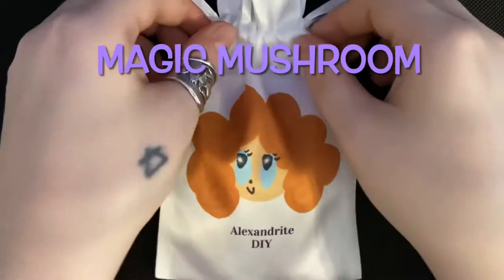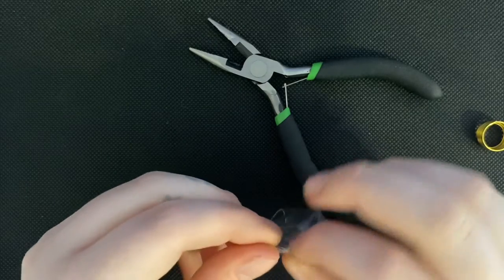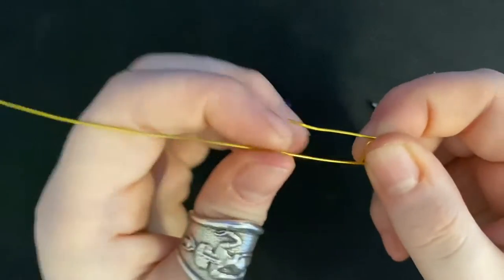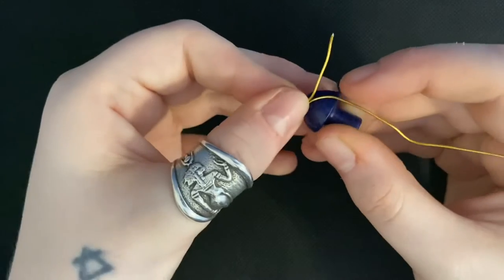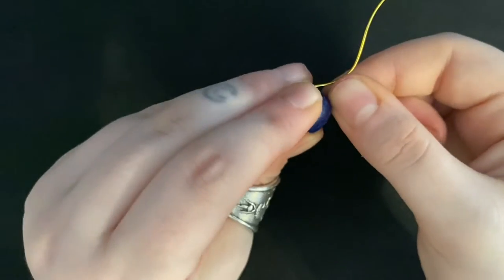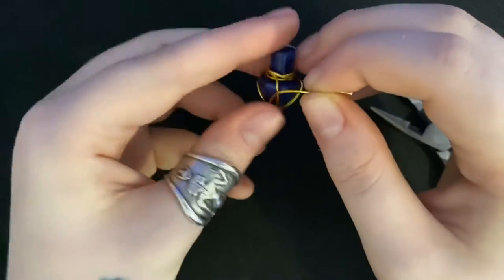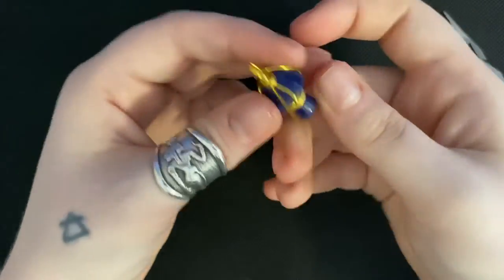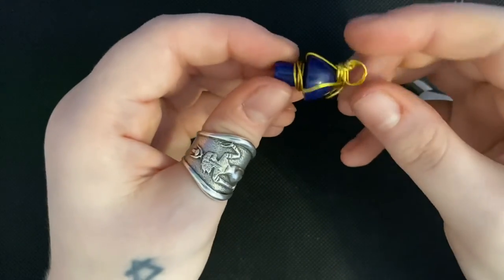Magic Mushroom Tutorial (wire wrapping tutorial)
Here’s the link to get your won DIY kit!!